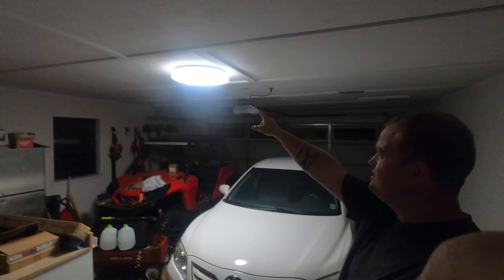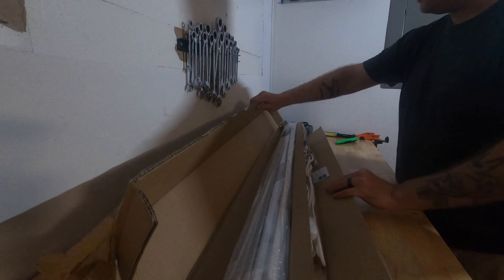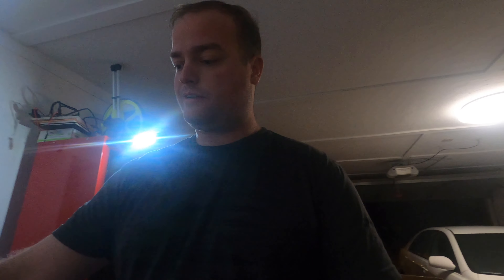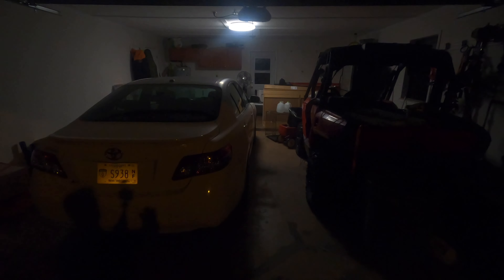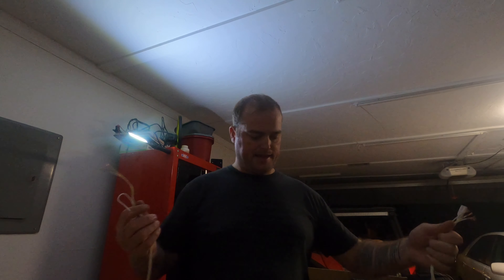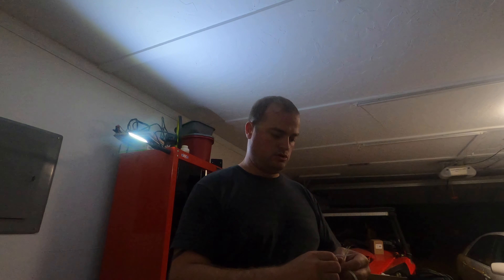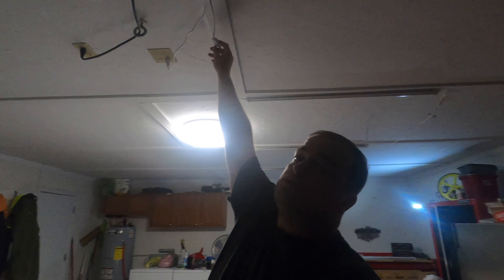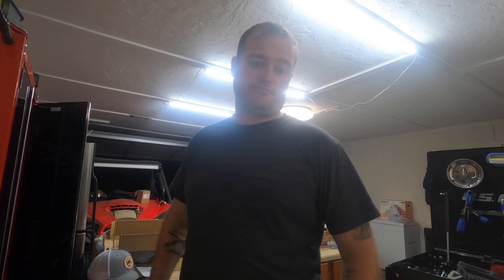Best Shop Lights DIY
This video is about me solving a probem I've had for a long time. I added some of the Best Garage Lights you can get. The best part is it's all DIY friendly.  I've left a link down below for where I got them.

Husqvarna M-ZT 52
Echo 2620T trimmer
Echo 2620 PAS
Echo PB8010 blower
Echo cs400 chainsaw
Echo cs590 Timberwolf chainsaw
Husqvarna 525l edger
Husqvarna 350bt blower
Husqvarna 122hd hedge trimmers
2011 GMC Sierra Z71
2015 6X10 top hat open trailer

Video equipment
Canon M50
iPhone XR